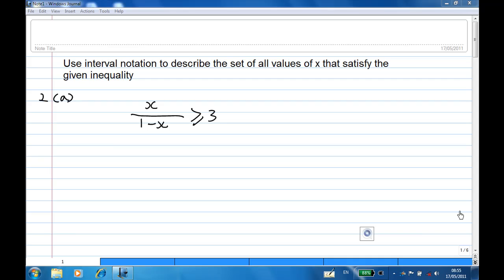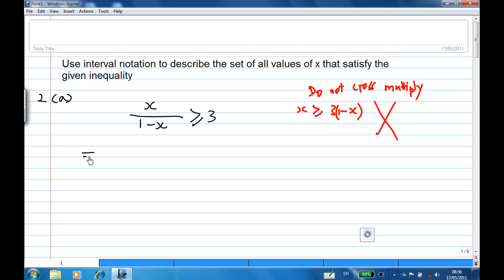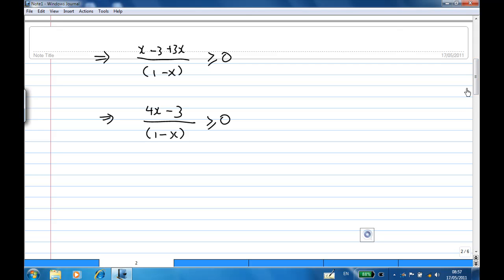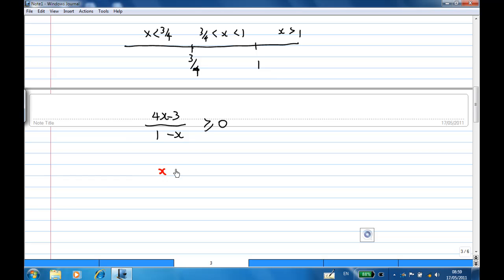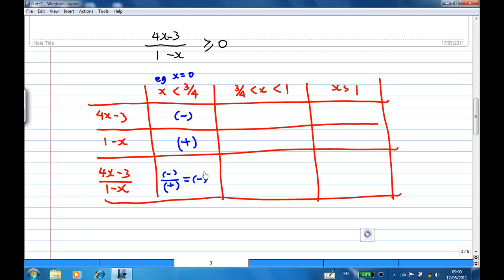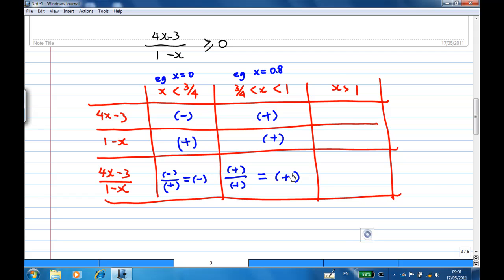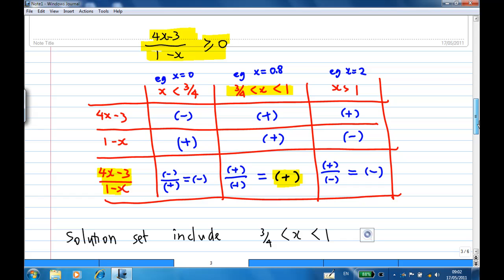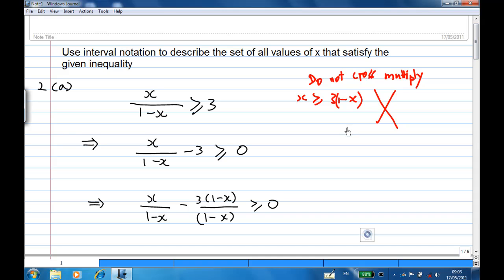inequality 2a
This is a revision on rational inequality using sign diagram.It express the solution in interval notation.